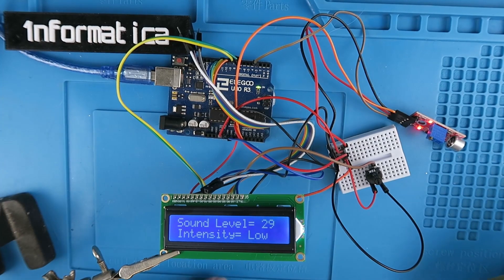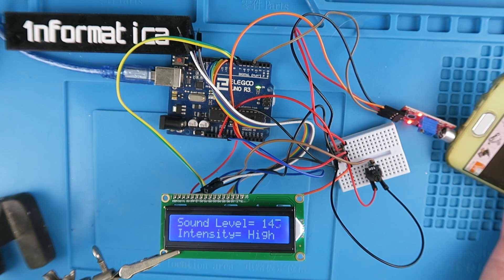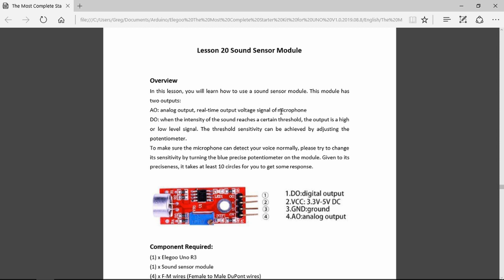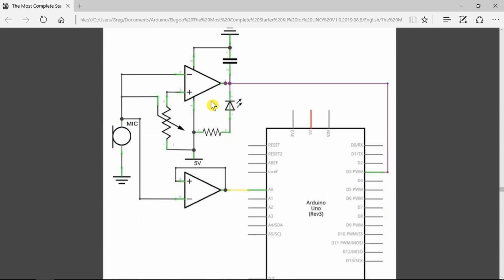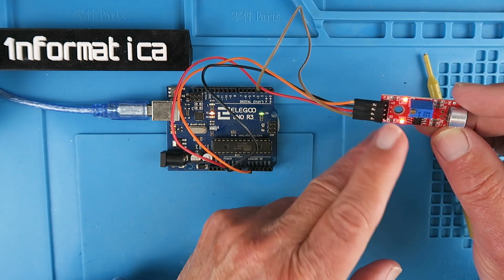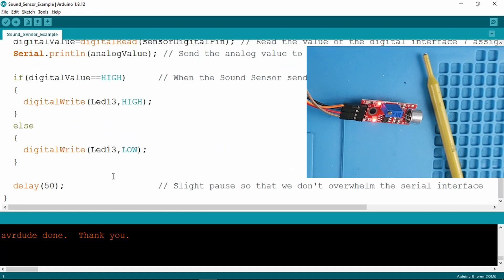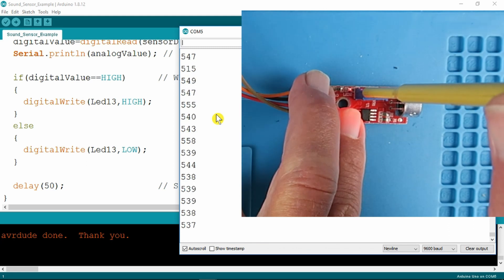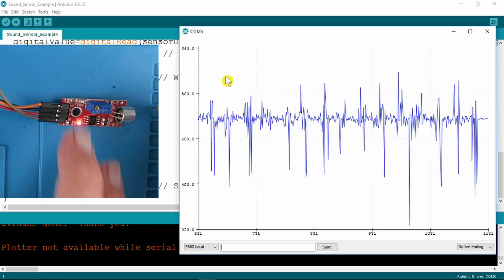Elegoo UNO R3 Project Part 15 Sound Sensor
Part fifteen of a new series of videos featuring this Elegoo UNO R3 Project The Most Complete Ultimate Starter Kit. This is the best documented kit I have seen as it includes pictures and datasheets of all  the components, tutorials and code examples. This video covers lesson 20 the Sound Sensor Module.